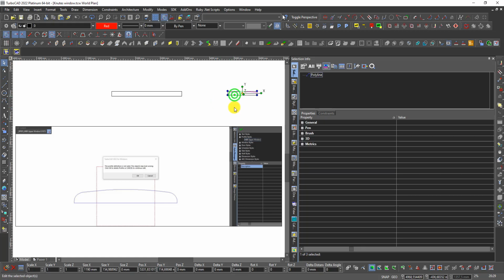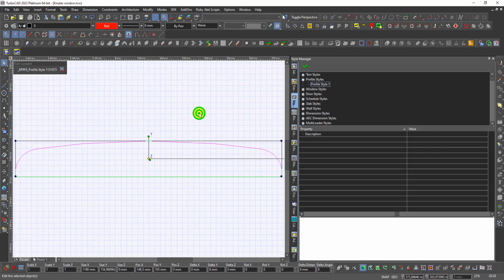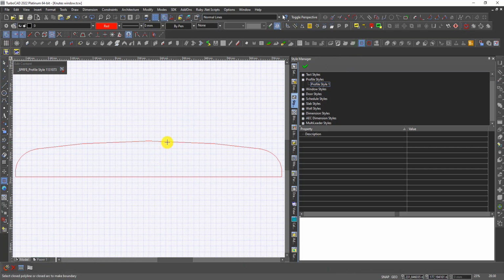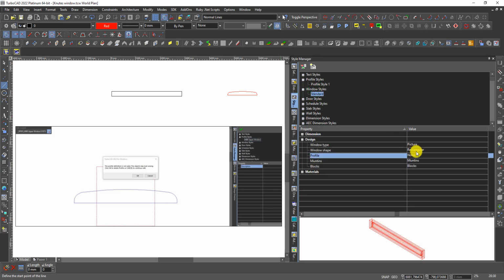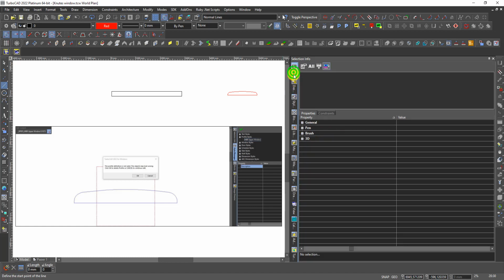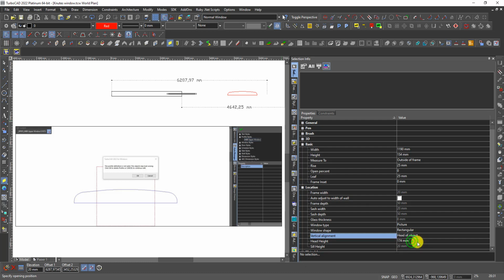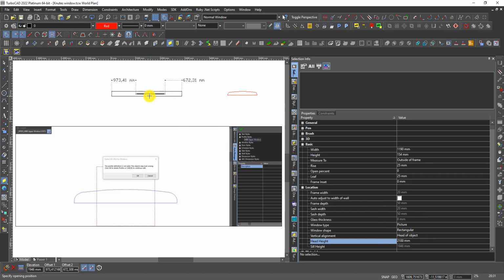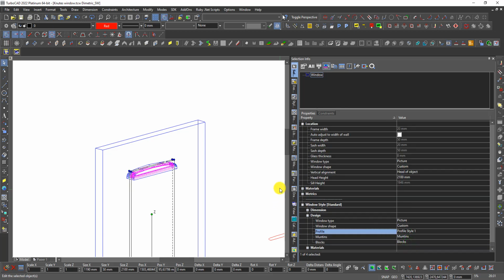Knutes Profile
How to make and connect a Profile to a window in TurboCAD